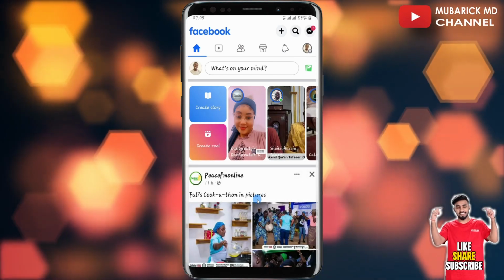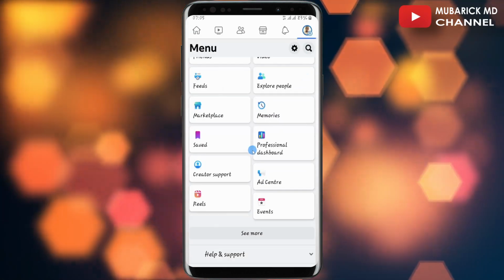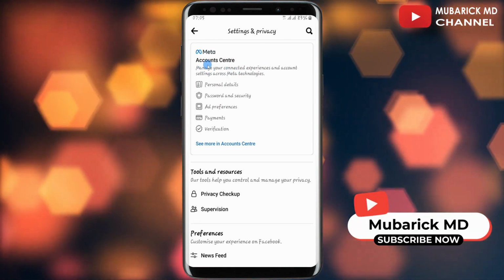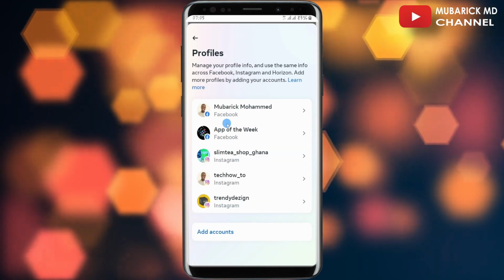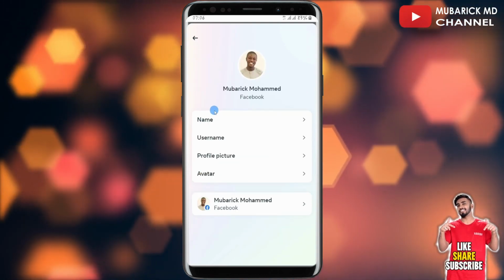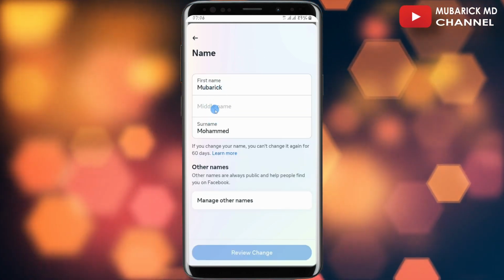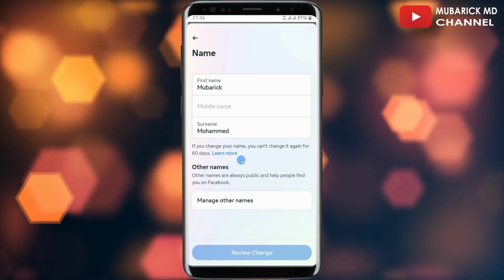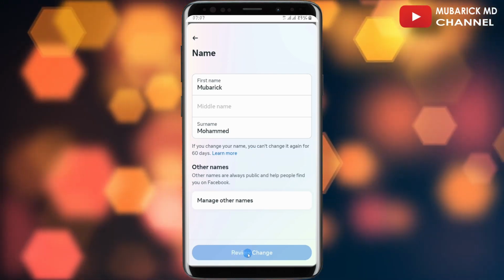How to Change Your Name on Facebook in 2024 [UPDATE] - Full Guide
Learn How to Change Your Facebook Name in 2024 with this simple and easy steps.